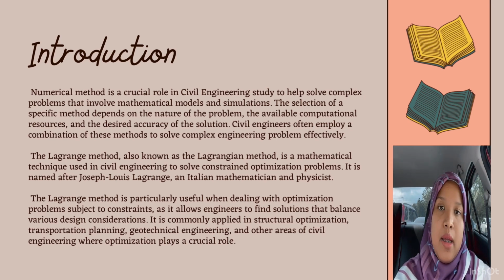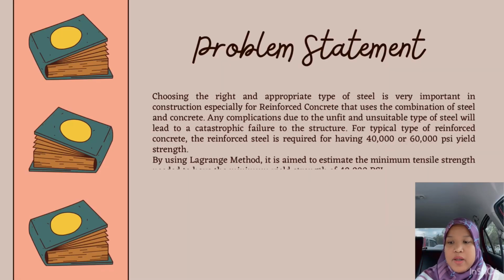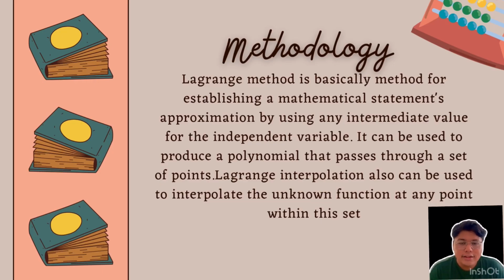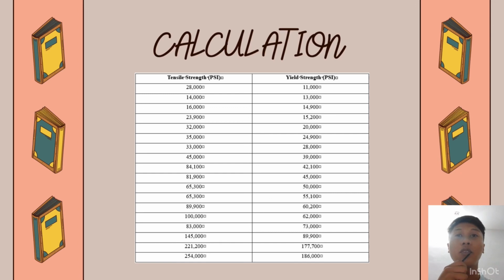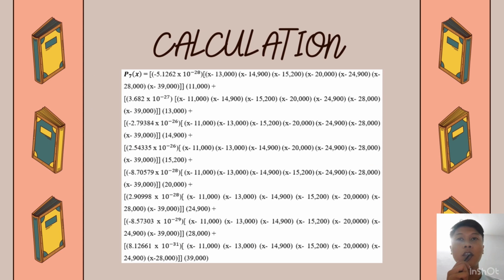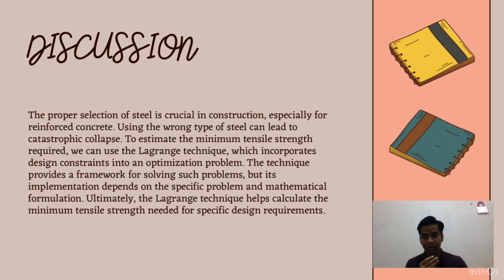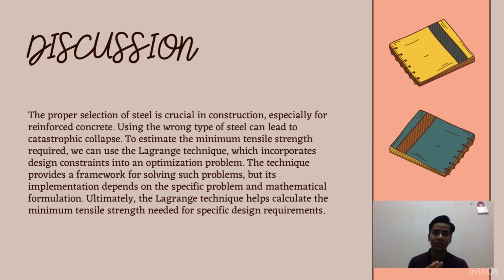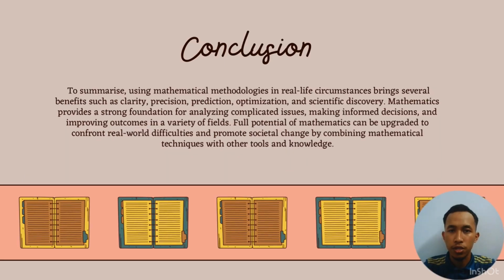NUMERICAL METHOD BFC25203 (S2): LAGRANGE METHOD (GROUP 7)